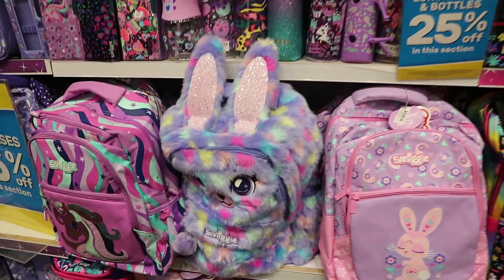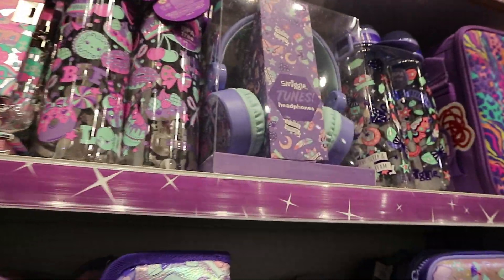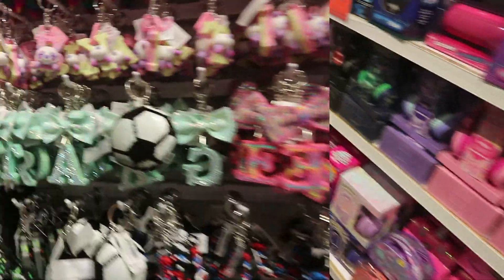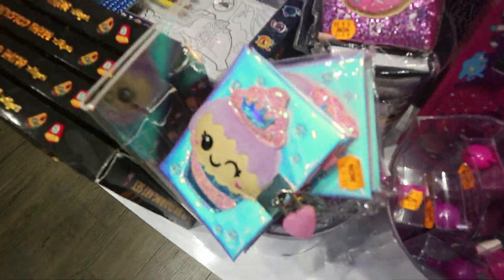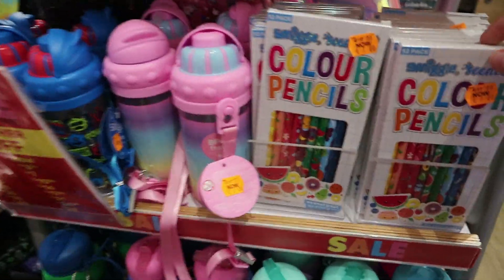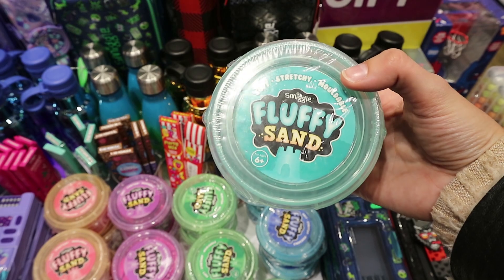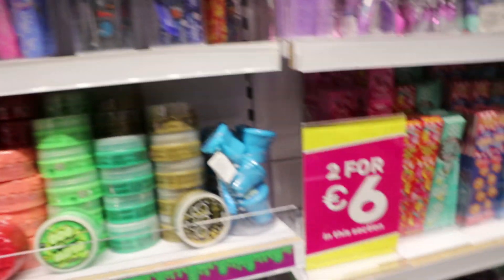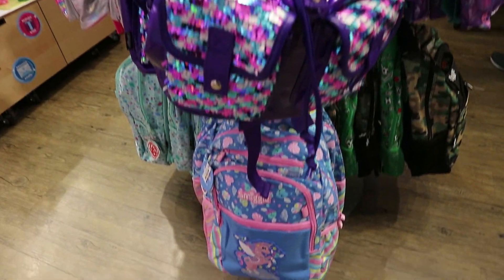NEW 2019 SMIGGLE COME SHOPPING WITH ME VLOG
THIS MUCH REQUESTED SMIGGLE COME SHOP WITH ME 2019 VLOG IS PERFECT FOR SEEING WHAT IS NEW IN SMIGGLE STORE THIS AUTUMN 2019 !! I hope you enjoy this fun smuggle shopping VLOG! x